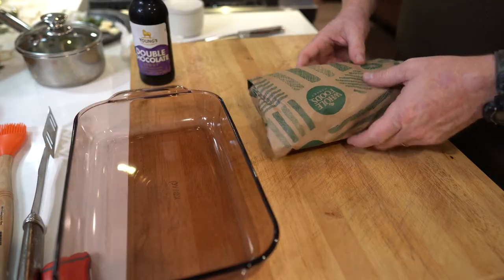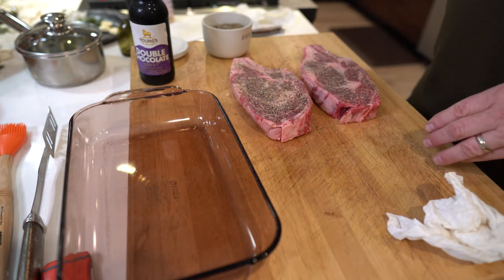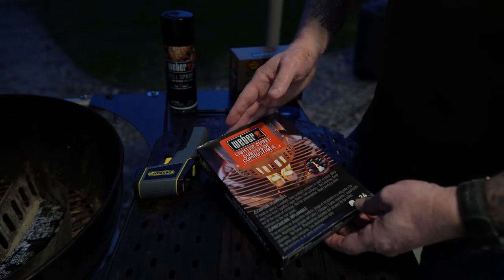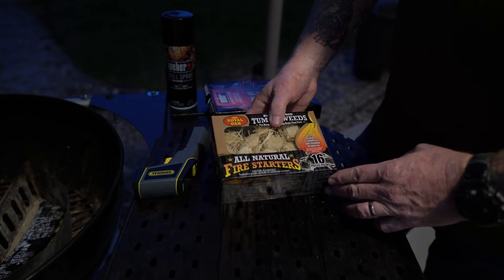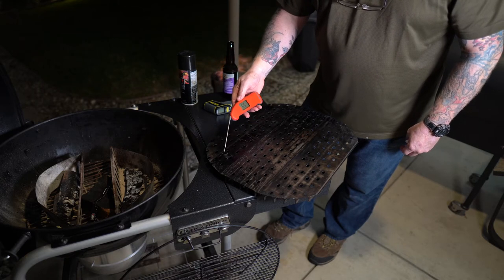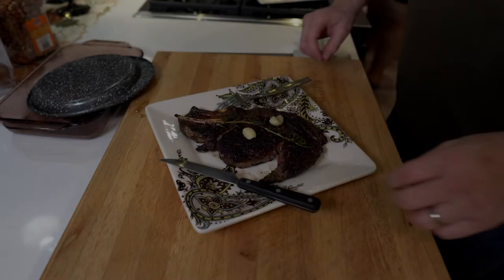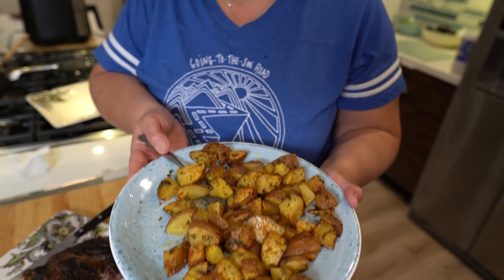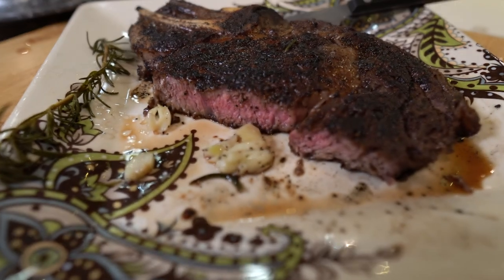Fast and Easy Ribeye steak dinner recipe Weber charcoal grill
Who doesn't love a bone-in ribeye steak dinner? But who has time during the week when you only have a few hours between the time you get home and going to bed? We do! I show you how to quickly season up your steaks, prepare the Weber charcoal grill 22" Performer with Grill Grates and a Thermapen to make sure we have the correct temperature. I also use a garlic herb butter batch while searing the heck out of the steaks to achieve that nice charbroil we like so much. We then try some of Sassy's baked potatoes done on her new air fryer.. All in all it was a fast and easy steak recipe for a weekday dinner. Cheers!

Grill Grates for Weber 22
General Laser Thermometer
Really good one
Instant read meat probe
Royal Oak Tumbleweeds